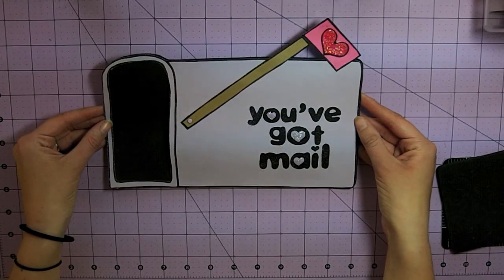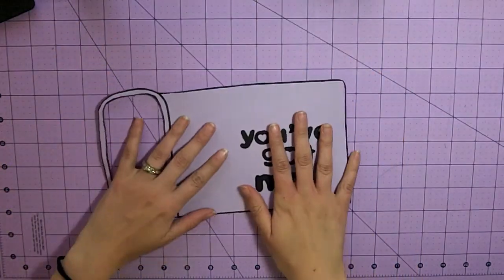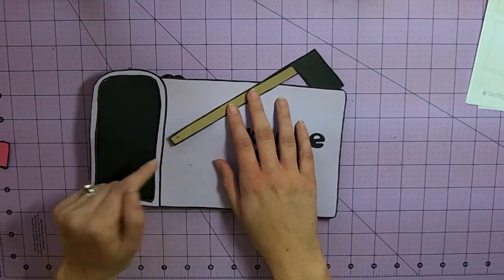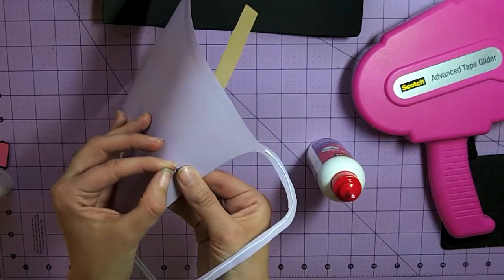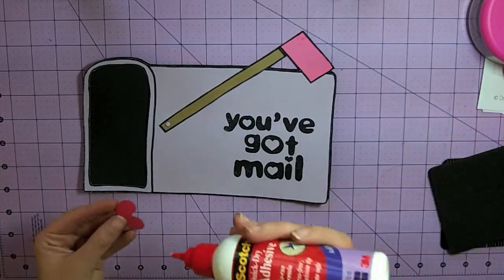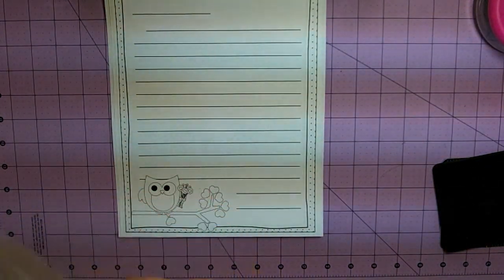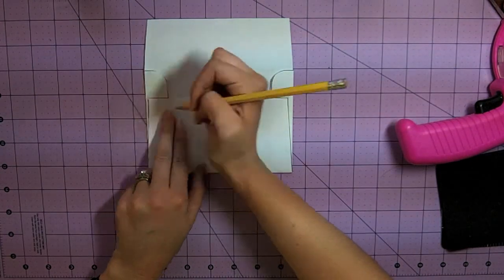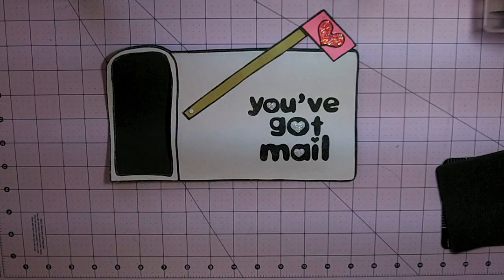Small Valentines Day Mailbox